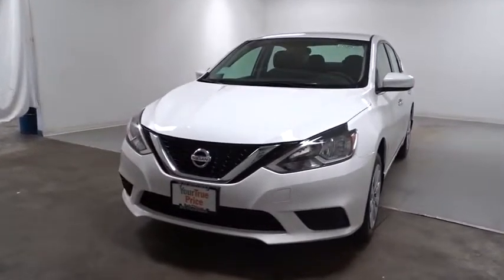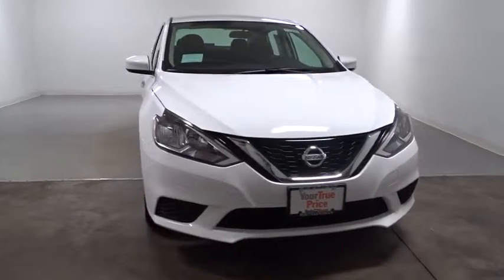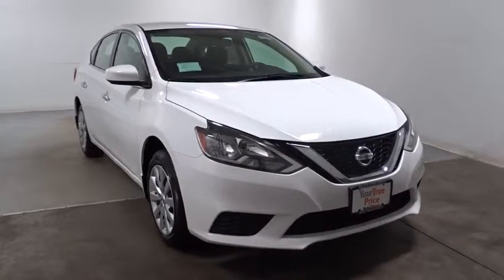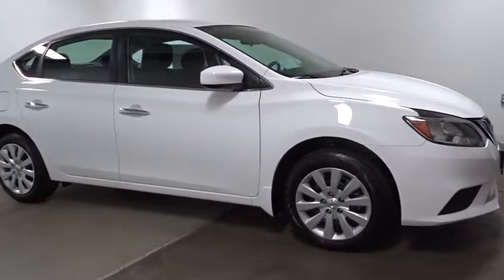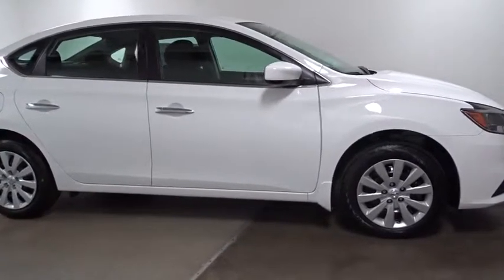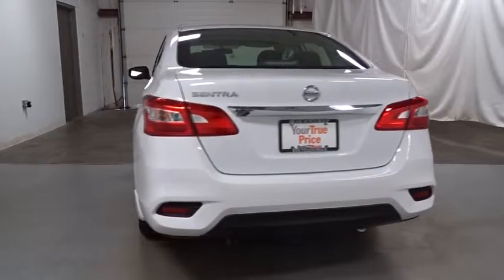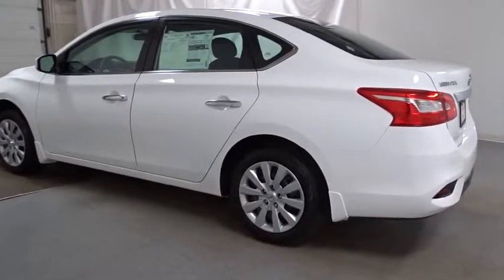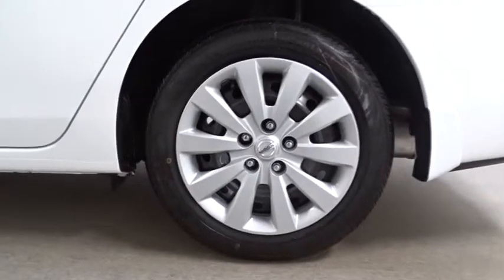2017 Nissan Sentra Hillside, Newark, Union, Elizabeth, Springfield, NJ 370206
Window Grid Antenna,Radio w/Seek-Scan, MP3 Player, Clock, Speed Compensated Volume Control, Steering Wheel Controls and Radio Data System,Radio: AM/FM/CD/Aux-In Audio System -inc: 4 speakers, USB connection port for iPod interface and other compatible devices and Bluetooth hands-free phone system,Fixed Rear Window w/Defroster,Fully Galvanized Steel Panels,Body-Colored Rear Bumper,Compact Spare Tire Mounted Inside Under Cargo,Light Tinted Glass,Fully Automatic Aero-Composite Halogen Headlamps w/Delay-Off,Body-Colored Power Side Mirrors w/Manual Folding,Wheels: 16 Steel w/Full Wheel Covers -inc: 10-spoke design,Variable Intermittent Wipers,Tires: P205/55R16 AS,Steel Spare Wheel,Chrome Grille,Trunk Rear Cargo Access,Clearcoat Paint,Chrome Door Handles,Chrome Side Windows Trim and Black Front Windshield Trim,Body-Colored Front Bumper,FOB Controls -inc: Trunk/Hatch/Tailgate,Driver And Passenger Visor Vanity Mirrors w/Driver And Passenger Auxiliary Mirror,Fade-To-Off Interior Lighting,Full Floor Console w/Covered Storage, Mini Overhead Console w/Storage and 1 12V DC Power Outlet,Full Carpet Floor Covering,Glove Box,Analog Display,Cruise Control w/Steering Wheel Controls,Manual Tilt/Telescoping Steering Column,60-40 Folding Split-Bench Front Facing Fold Forward Seatback Rear Seat,4-Way Passenger Seat -inc: Manual Recline and Fore/Aft Movement,Manual Adjustable Front Head Restraints and Manual Adjustable Rear Head Restraints,Instrument Panel Covered Bin, Driver / Passenger And Rear Door Bins,1 12V DC Power Outlet,Gauges -inc: Speedometer, Odometer, Engine Coolant Temp, Tachometer, Trip Odometer and Trip Computer,Power Door Locks w/Autolock Feature,1 Seatback Storage Pocket,Air Filtration,Delayed Accessory Power,Front Bucket Seats -inc: 6-way manual driver's seat (slide/recline/lift) and 4-way manual passenger seat (slide/recline),Cloth Seat Trim,Trip Computer,Cloth Door Trim Insert,Front Cupholder,Day-Night Rearview Mirror,Full Cloth Headliner,Power 1st Row Windows w/Driver 1-Touch Up/Down,Front Map Lights,Power Rear Windows,Outside Temp Gauge,Driver Foot Rest,Urethane Gear Shift Knob,Engine Immobilizer,Front Center Armrest,Cargo Space Lights,Manual Air Conditioning,Remote Releases -Inc: Power Cargo Access and Mechanical Fuel,Remote Keyless Entry w/Integrated Key Transmitter, Illuminated Entry and Panic Button,Interior Trim -inc: Metal-Look Instrument Panel Insert, Metal-Look Door Panel Insert, Metal-Look Console Insert, Chrome And Metal-Look Interior Accents,Carpet Floor Trim and Carpet Trunk Lid/Rear Cargo Door Trim,Seats w/Cloth Back Material,Engine: 1.8L DOHC 16-Valve 4-Cylinder,110 Amp Alternator,Brake Actuated Limited Slip Differential,49-Amp/Hr 470CCA Maintenance-Free Battery w/Run Down Protection,Strut Front Suspension w/Coil Springs,Front-Wheel Drive,Single Stainless Steel Exhaust,Transmission: Xtronic CVT,Gas-Pressurized Shock Absorbers,Front And Rear Anti-Roll Bars,Torsion Beam Rear Suspension w/Coil Springs,Front Disc/Rear Drum Brakes w/4-Wheel ABS, Front Vented Discs and Brake Assist,Electric Power-Assist Speed-Sensing Steering,13.2 Gal. Fuel Tank,Side Impact Beams,Dual Stage Driver And Passenger Seat-Mounted Side Airbags,Curtain 1st And 2nd Row Airbags,Low Tire Pressure Warning,Rear Child Safety Locks,Electronic Stability Control (ESC),Dual Stage Driver And Passenger Front Airbags,ABS And Driveline Traction Control,Airbag Occupancy Sensor,Outboard Front Lap And Shoulder Safety Belts -inc: Rear Center 3 Point, Height Adjusters and Pretensioners